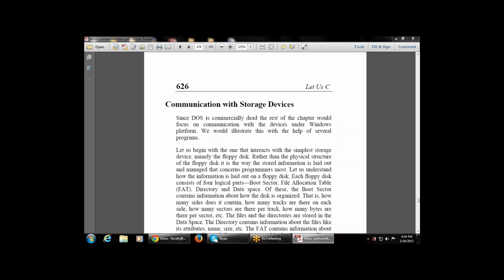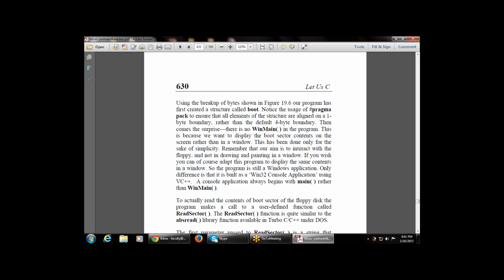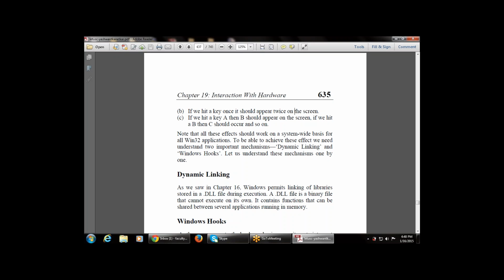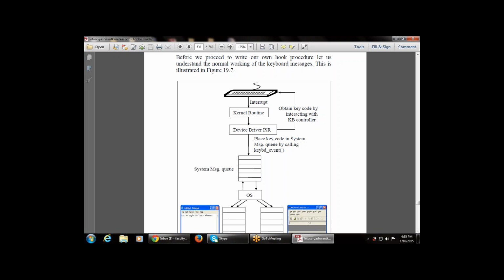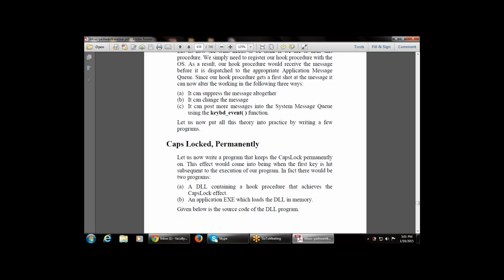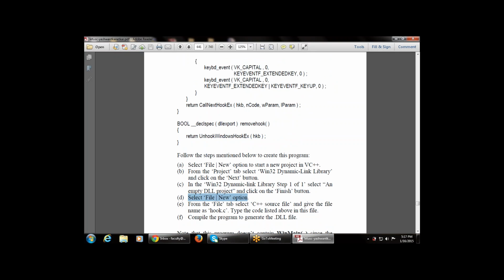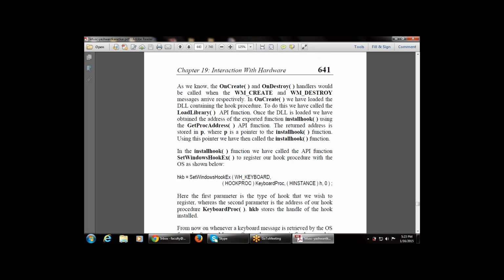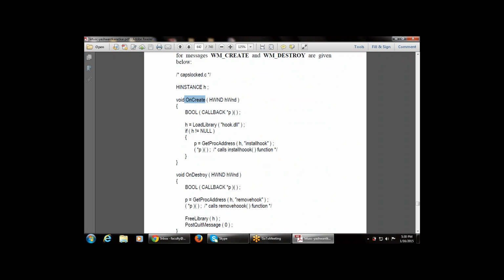Procedural Programming -Chapter-19 Interaction with Hardware (Communication with Keyboard)